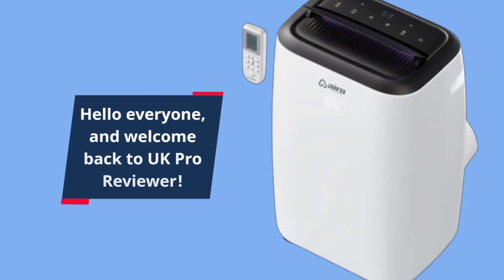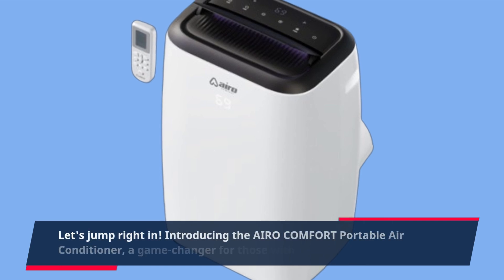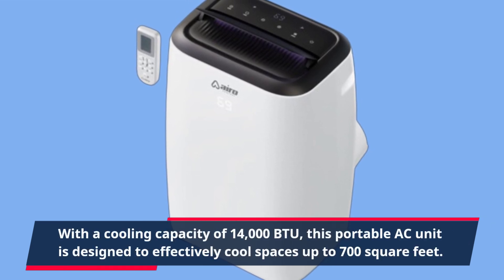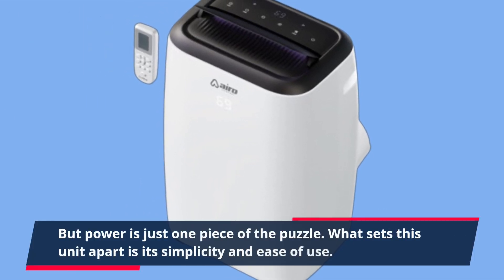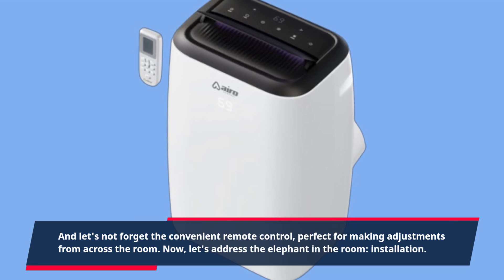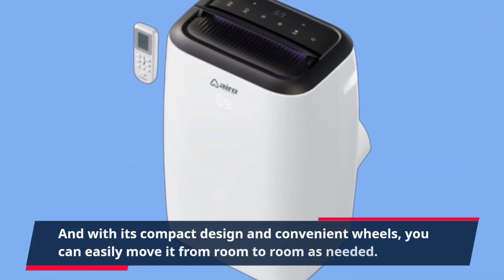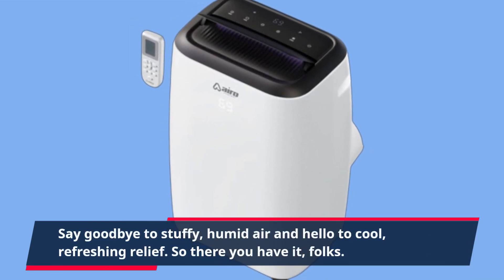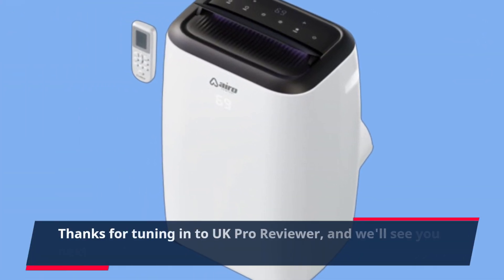❄️Best Portable Air Conditioner for Vertical Sliding Windows | AIRO COMFORT Portable Air Conditioner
Amazon Product Name : AIRO COMFORT Portable Air Conditioner 14000 BTU

Looking for a convenient cooling solution for rooms with vertical sliding windows? Look no further than the Best Portable Air Conditioner for Vertical Sliding Windows! This portable AC unit is specifically designed to fit seamlessly into vertical sliding windows, providing efficient and effective cooling without the need for permanent installation. With its compact size and easy-to-use design, it's perfect for bedrooms, offices, apartments, and more. Say goodbye to sweltering heat and hello to cool comfort with the Best Portable Air Conditioner for Vertical Sliding Windows!